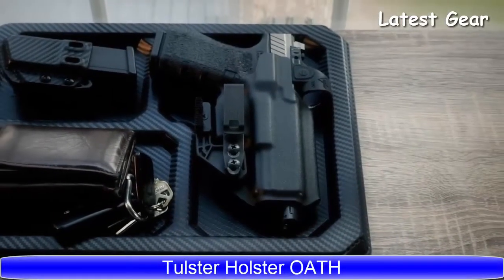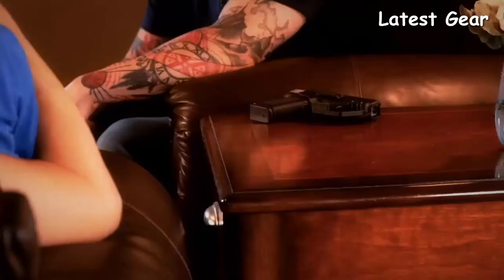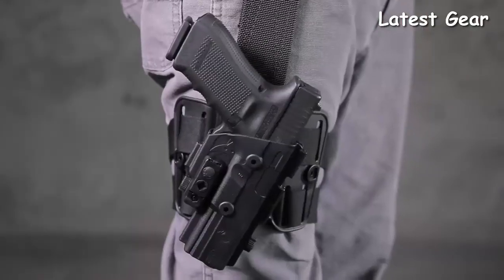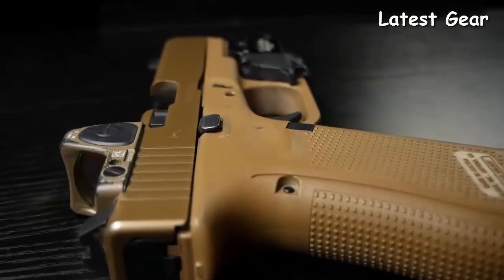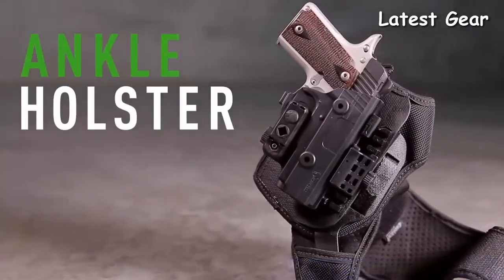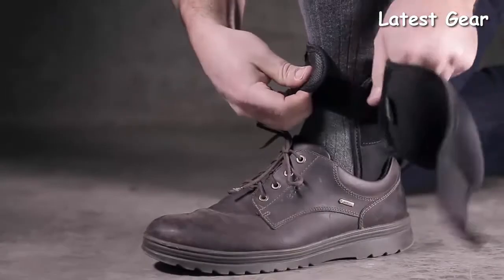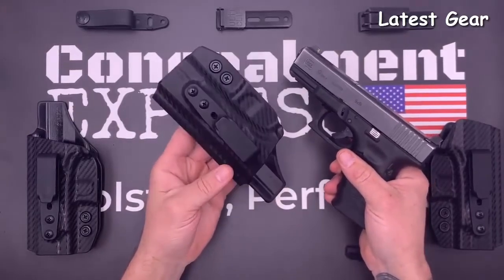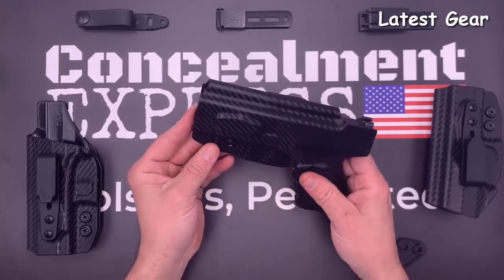Top 6 Best Concealed Carry Holsters For Appendix Carry